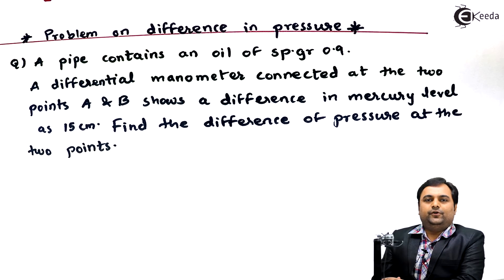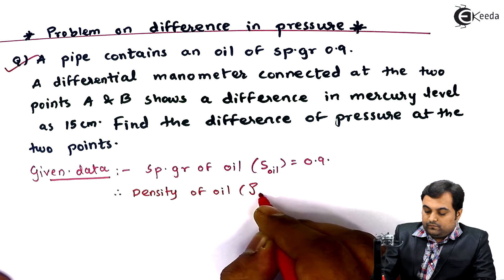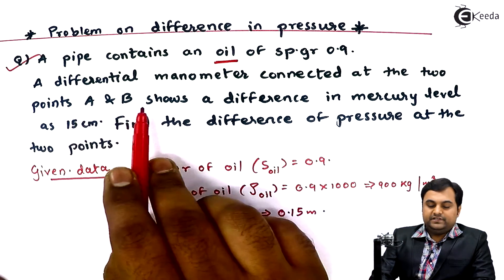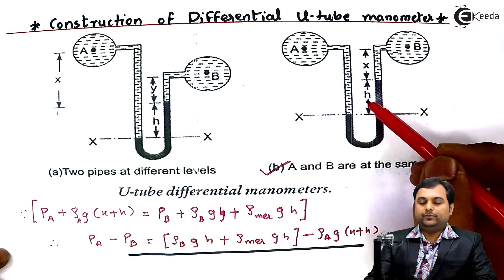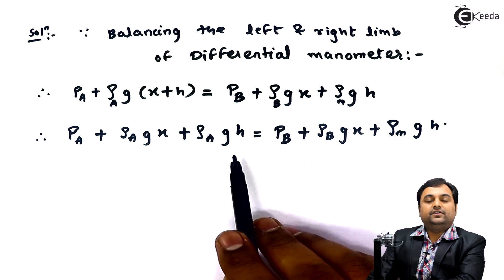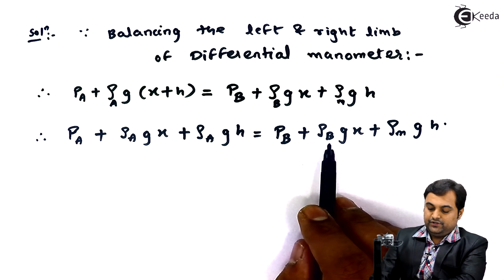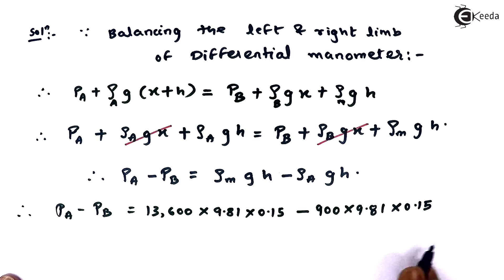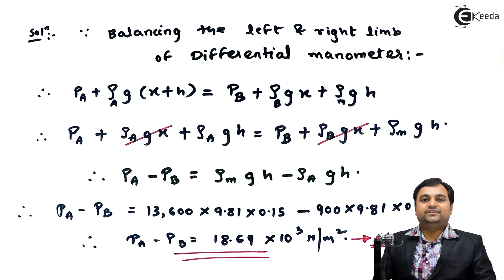Problem no. 1 on Differential U-tube Manometer [Problem on Difference in Pressure]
In this video we will see how to solve problem on Difference in Pressure

Happy Learning : )